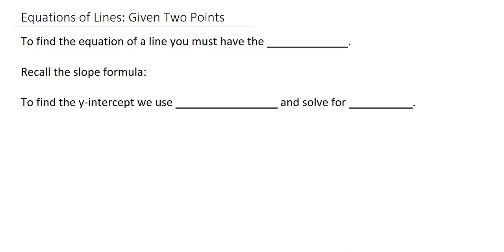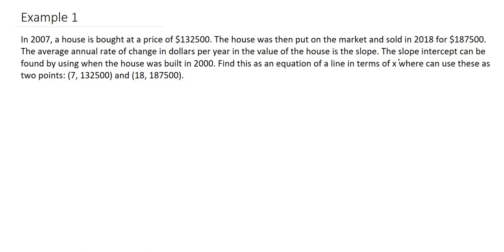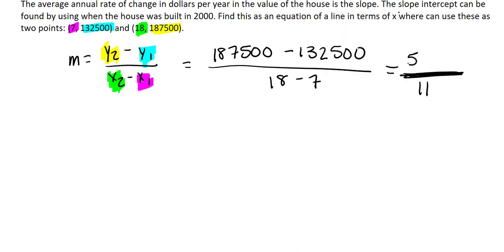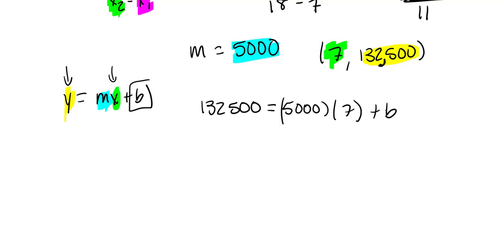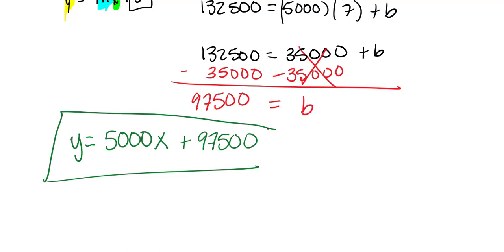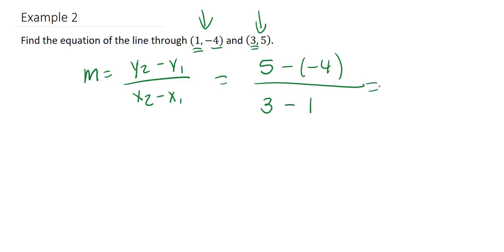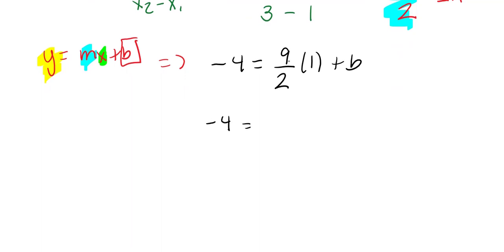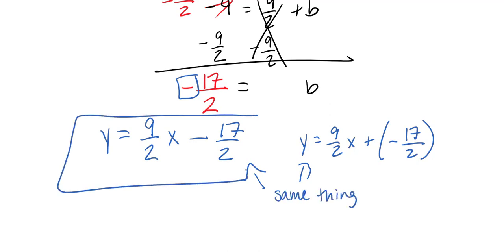Equations of Lines: Given Two Points